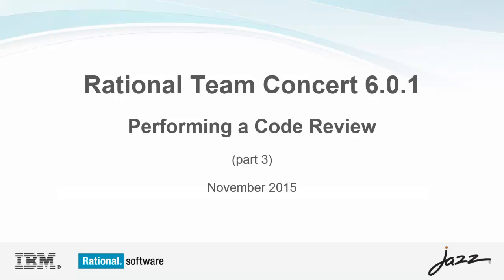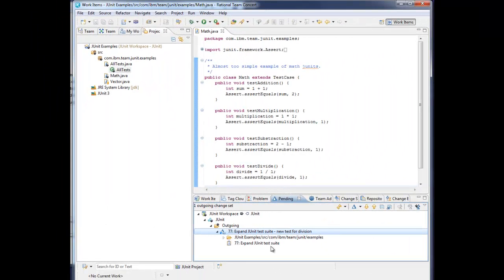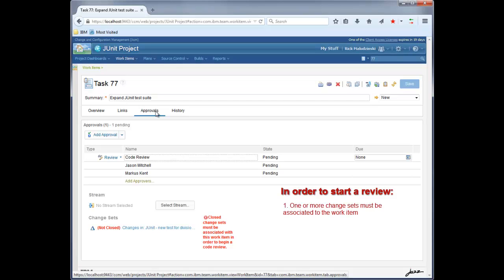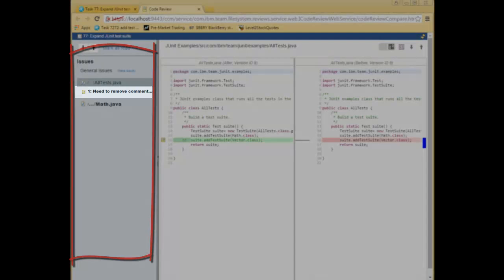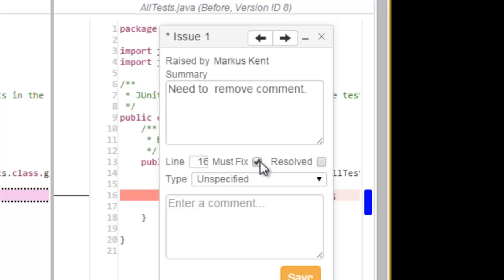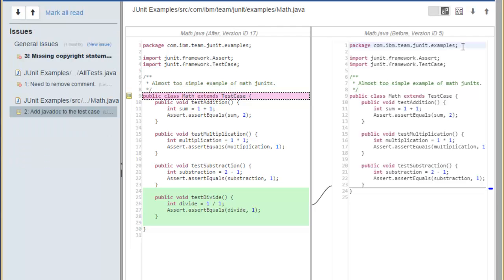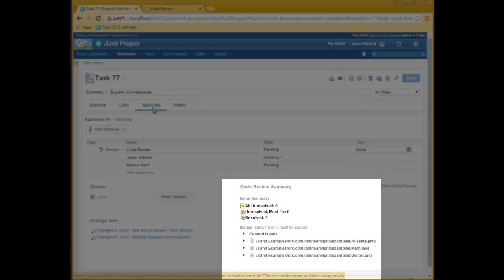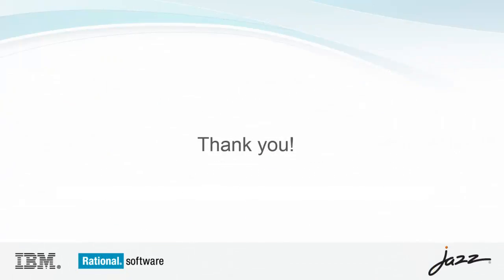Rational Team Concert 6.0.1 - Introduction to Code Review (Part 3)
This is part three in a series of videos introducing the new code review functionality in version 6.0.1 of IBM Rational Team Concert.